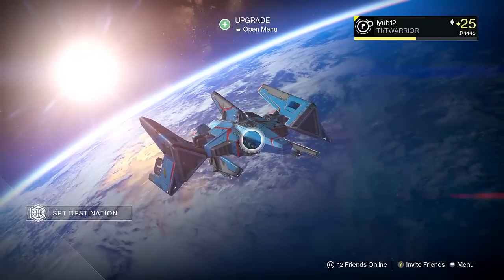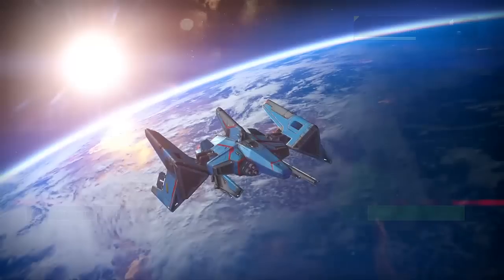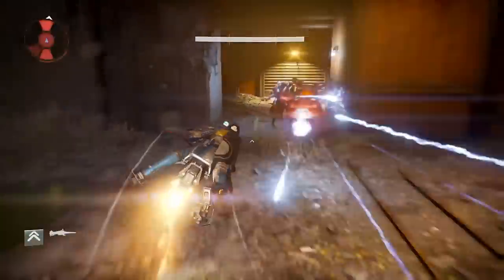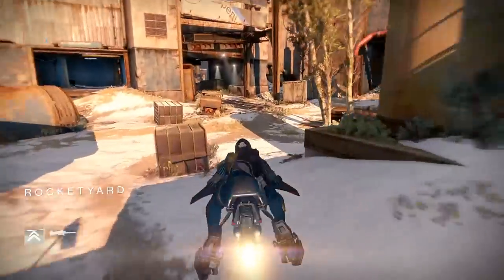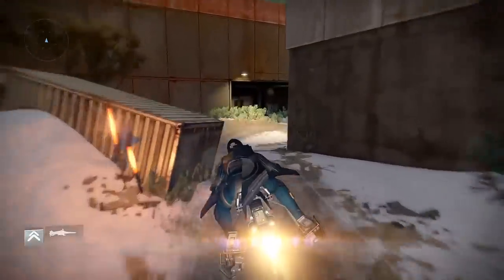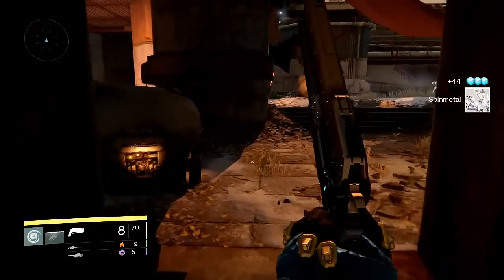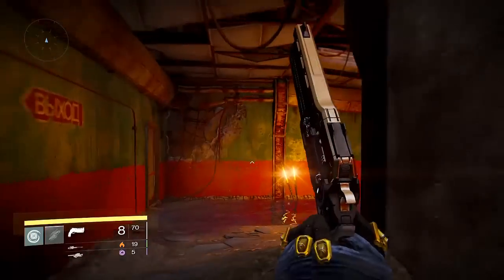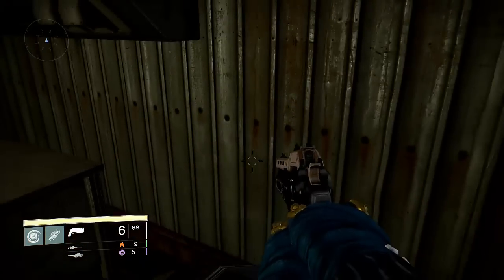NEW!!!! Destiny "Fast Chest" Farming | "Fast Glimmer Loot" and "Easy Spinme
This video will show youu how to get free Glimmer and Spinmetal.
Also how to keep spawning chests!